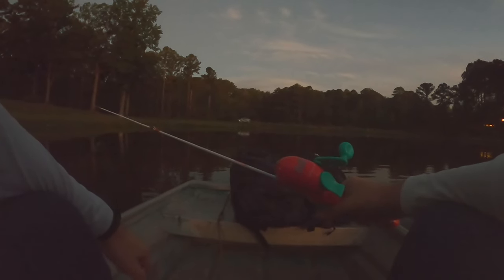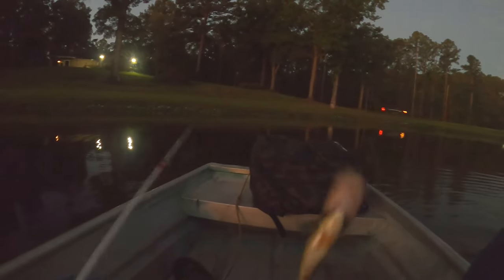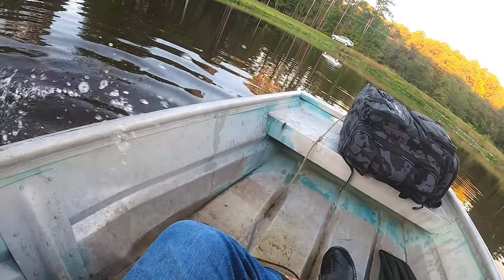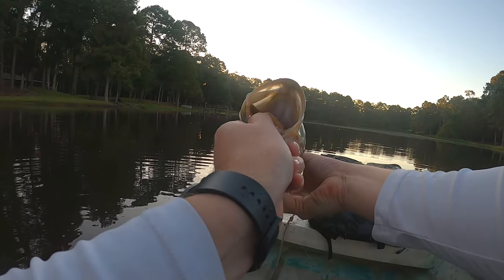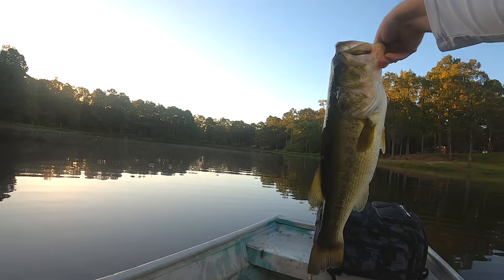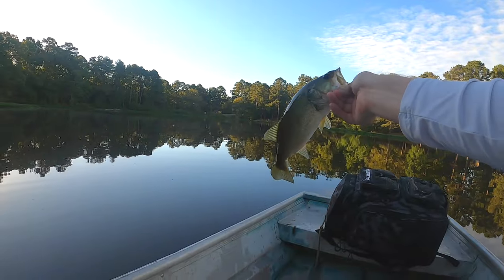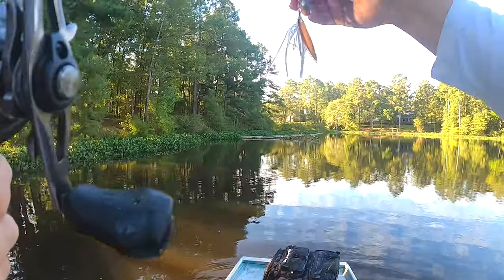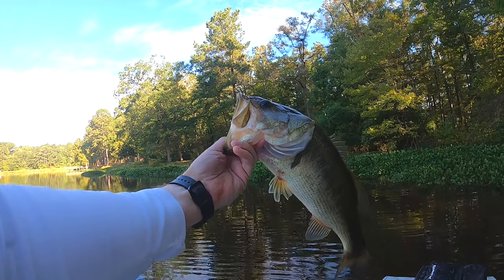Epic Bass Fishing Adventure with a Barbie Pole!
One of my friends challenged me to catch bass on a kid's fishing pole so I grabbed my daughter's barbie pole and ripped some lips! Sorry for the annoying squeaking sound that reel needs some oil!